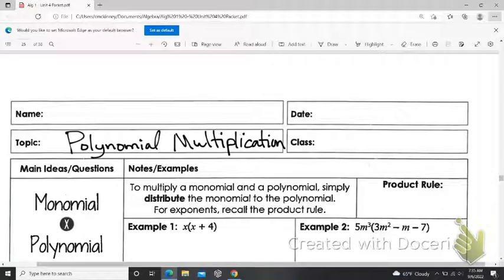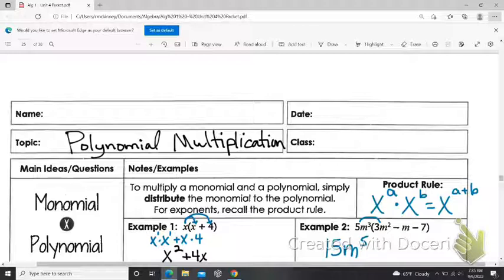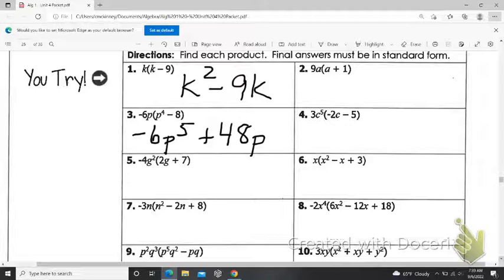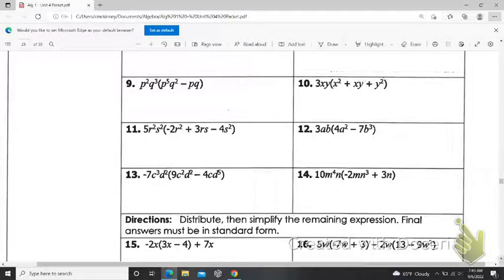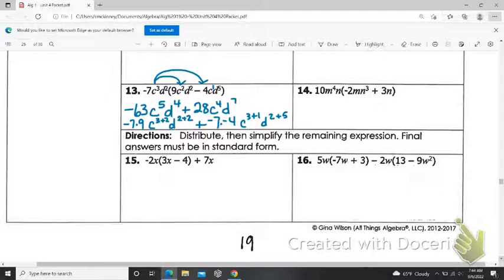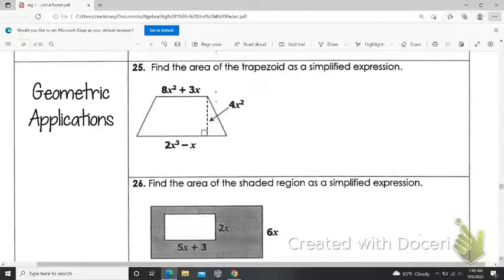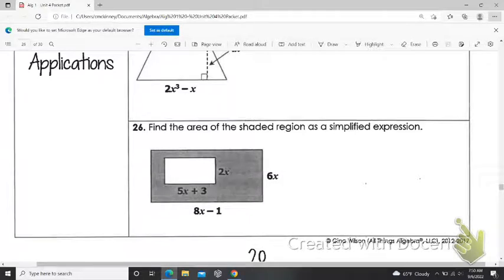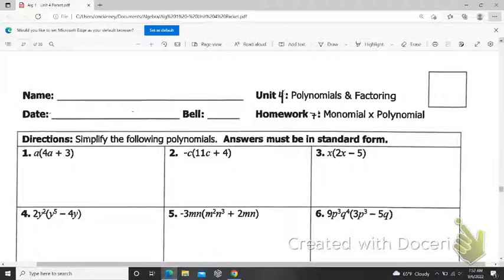4.7 Multiplying Polynomial by Monomial